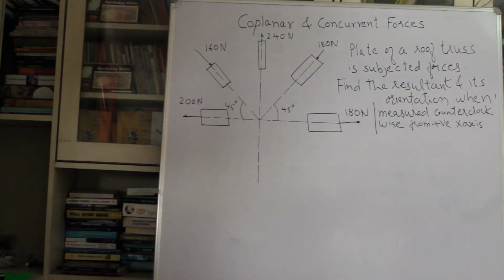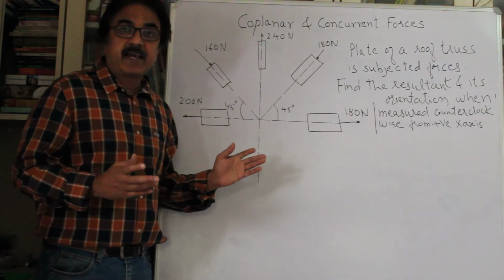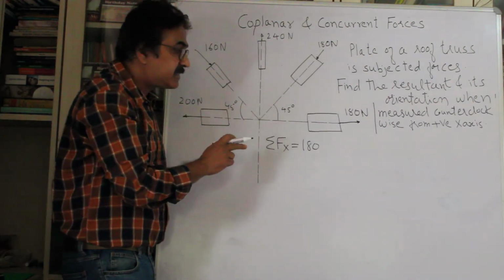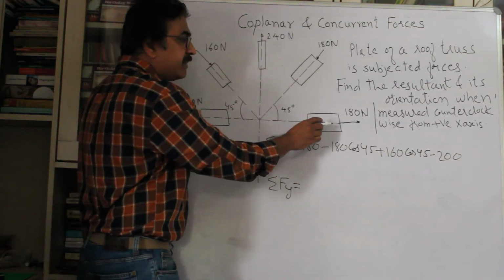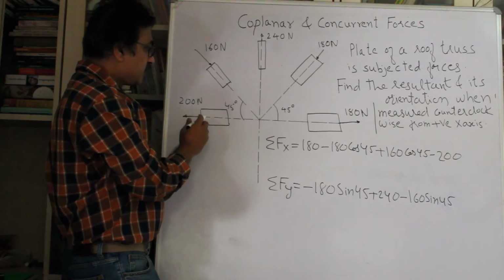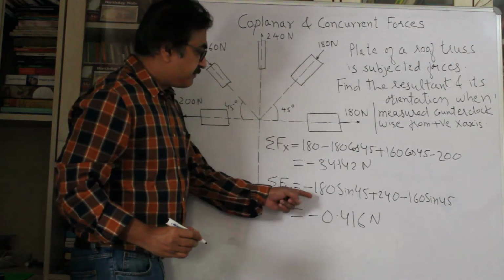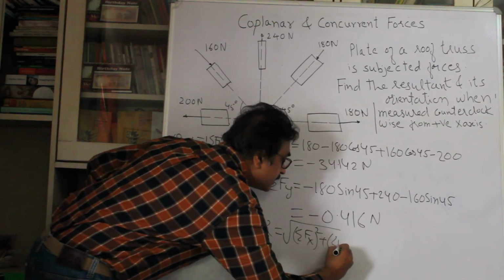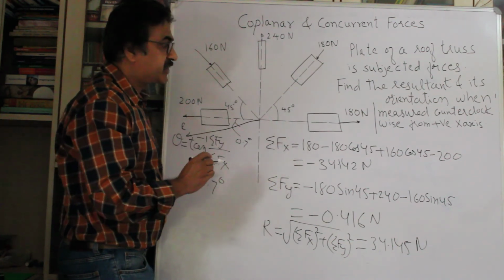Problem 1 Coplanar and concurrent forces